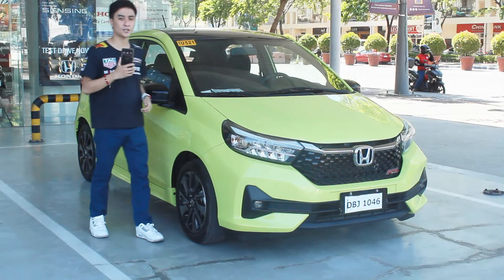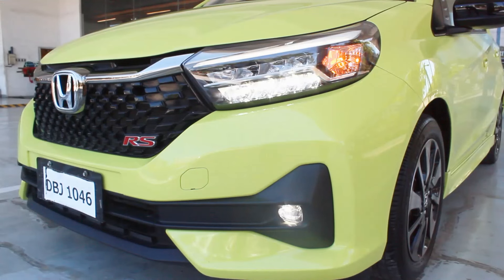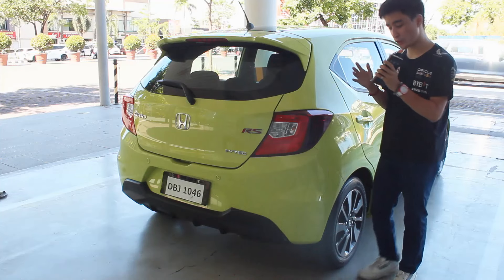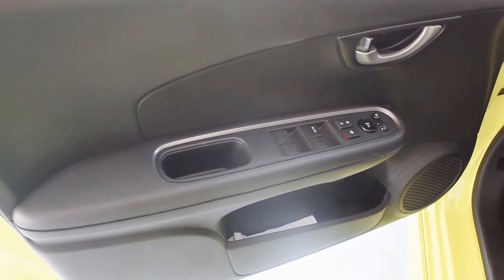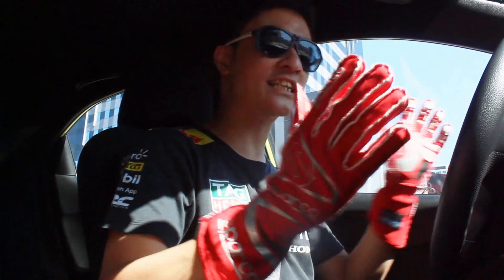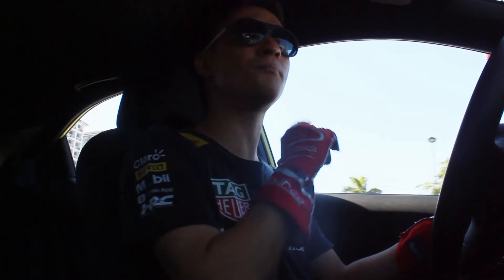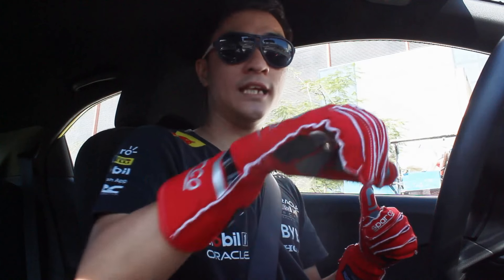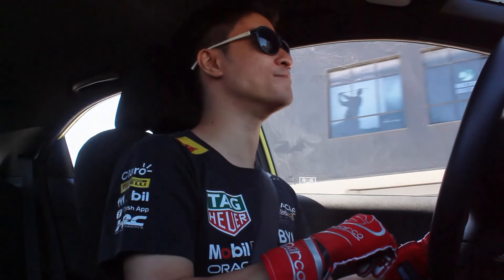2024 Honda Brio RS (Black Top) CVT - A Segment Leader!! | CAR REVIEW #313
The Honda Brio is a city car produced by Honda since 2011. It is mainly sold in Southeast Asia and also in other regions, positioned as an entry-level hatchback model slotted below the Fit/Jazz and the City. Along with the complementary Amaze sedan, it is the smallest car in Honda's global line-up as of 2023, excluding Japanese market kei cars.
The facelifted Brio was launched on 13 July 2023 alongside the facelifted City.[38] It retains the same three grades from the pre-facelift model, the entry-level S, the mid-grade V and the top-spec RS, with the same 1.2-litre i-VTEC engine mated to a 5-speed manual for the S grade, and a CVT for the V and RS grades. Unlike the Indonesian market, the Philippine-market Brio RS doesn't get the push-to-start smart entry system and the optitron instrument gauge cluster as it retained the rotary-type ignition and the standard instrument cluster panel from the pre-facelift model.
Price:
Brio RS CVT (Black Top) - ₱863,000
Brio RS CVT - ₱853,000
Carissa (Yssa) F. Reyes (Sales Executive) - 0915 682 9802

Honda Cars Manila Bay 6513 Bradco Ave., Aseana City 1702 Parañaque City
Equipment used in the video:
Editing Software: VideoPad Editor by NCH Suite
Filmed With: Canon EOS 600D (Handheld) & Vivo Y11
Microphone: Boya BY- MM1 Universal Cardioid Microphone
Headphones: Red Dragon Ares Gaming Headset
Mouse: Red Dragon Centrophorus Gaming Mouse
Keyboard: Red Dragon Kumara Wired Mechanical Gaming Keyboard
Laptop: HP Laptop 15-bs1xx